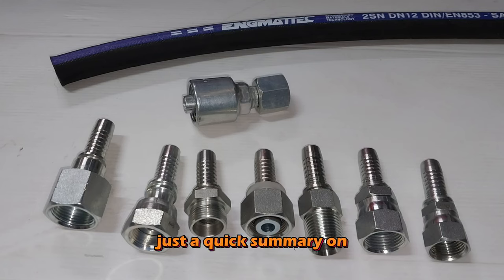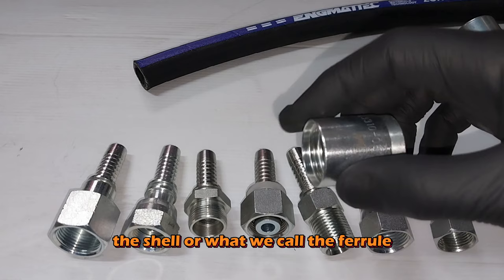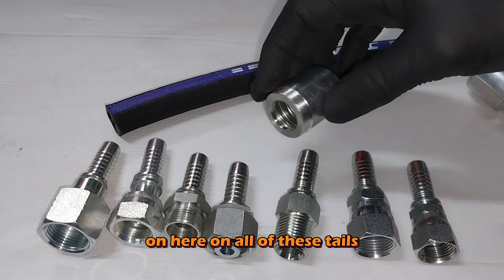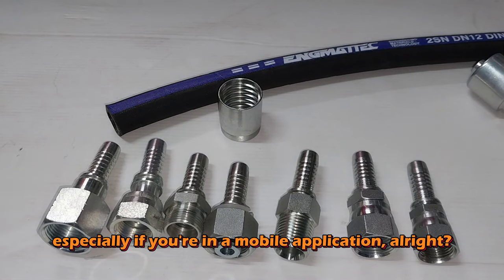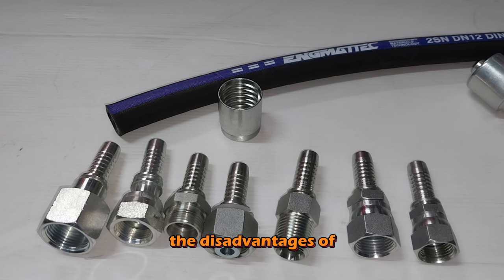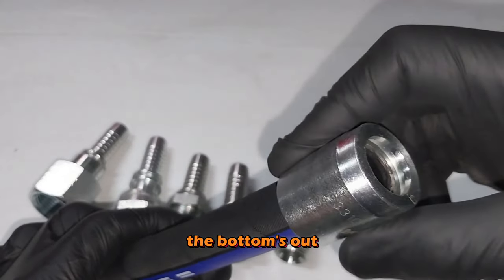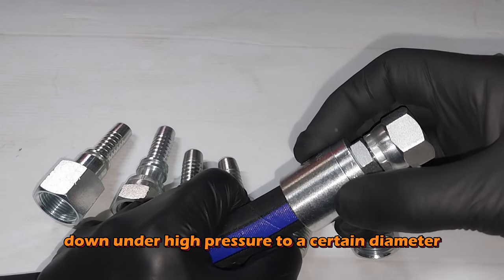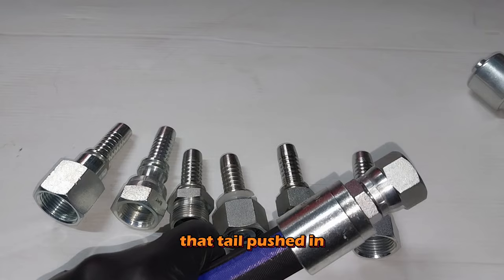Decoding 2-Piece Hydraulic Hose Fittings: Pros and Cons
🔩 Uncover the secrets of hydraulic systems with our latest video on the advantages and disadvantages of 2-piece hydraulic hose fittings! Whether you're a hydraulic enthusiast or a professional in the field, understanding the ins and outs of fittings is crucial for optimal system performance.

🌟 Advantages:

Versatility in Configuration: 2-piece hydraulic hose fittings provide greater flexibility for customization, allowing you to create specific configurations tailored to your system requirements.
Ease of Replacement: When a component needs replacement or maintenance, the modular design of 2-piece fittings simplifies the process, potentially reducing downtime and overall maintenance costs.
Adaptability to Changing Environments: The flexibility of 2-piece fittings makes them well-suited for applications where the hydraulic system may need to adapt to changing conditions or configurations.

🤔 Disadvantages:

Complex Assembly: While the modularity is an advantage, it can make the assembly process more intricate compared to one-piece fittings. Proper training and attention to detail are essential for a secure and leak-free connection.
Cost Considerations: While the modular design can be advantageous, it may also result in higher hose assembly costs compared to one-piece fittings.
🔧 Join us as we explore the advantages and disadvantages of 2-piece hydraulic hose fittings, shedding light on the considerations that go into choosing the right components for your hydraulic applications.